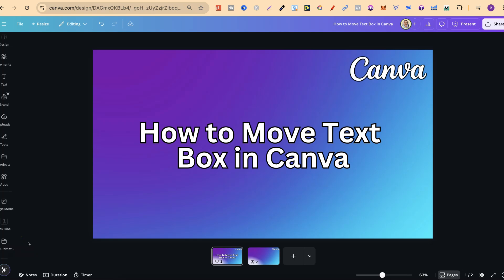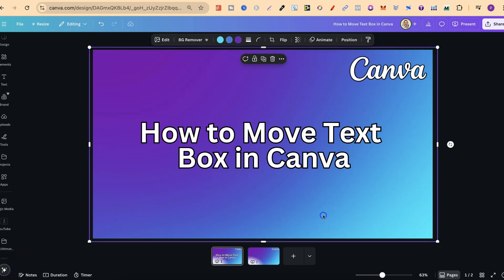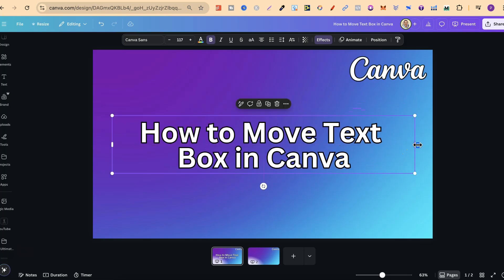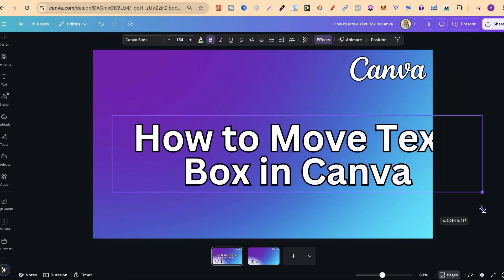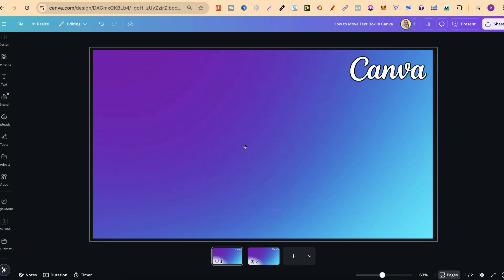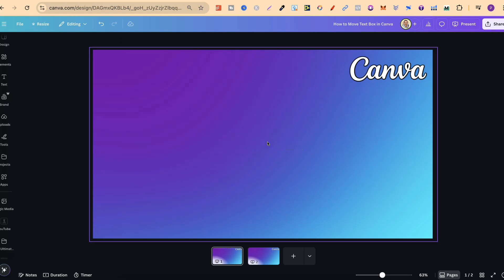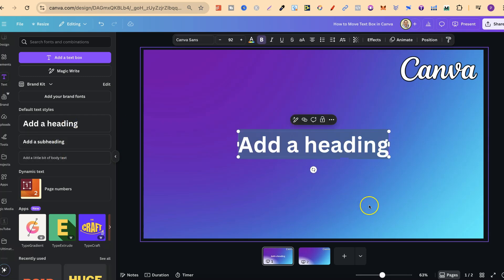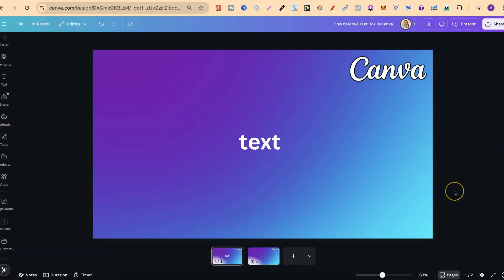How to Move Text Box in Canva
This quick and easy tutorial will guide you through how to move a text box in Canva with precision and ease. Whether you're designing social media posts, presentations, or printables, learning how to adjust and reposition text boxes will help you create cleaner, more professional designs in just a few clicks.

In this video, you’ll discover:
✅ How to move a text box in Canva (step-by-step)